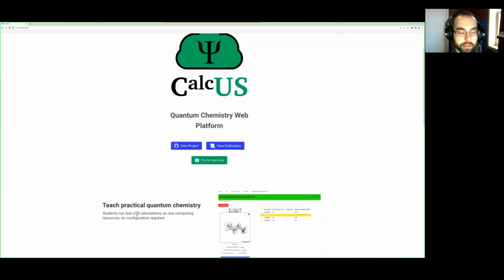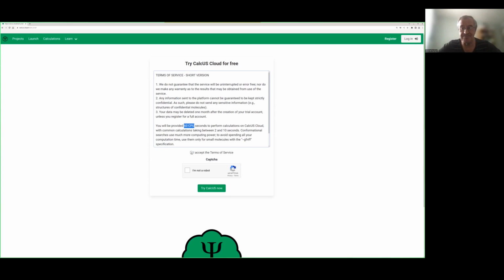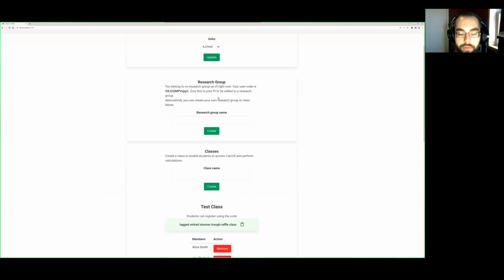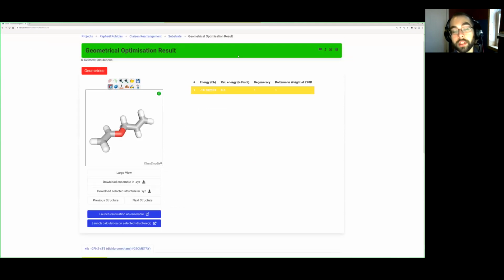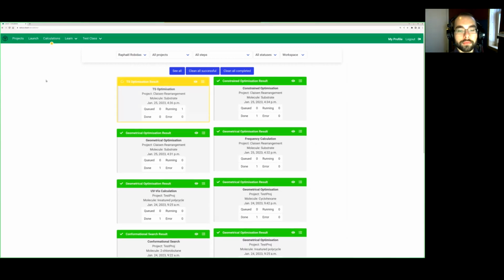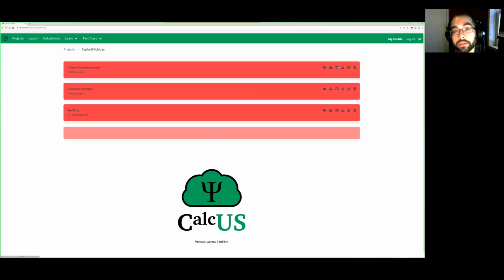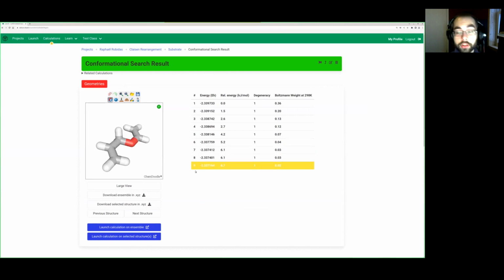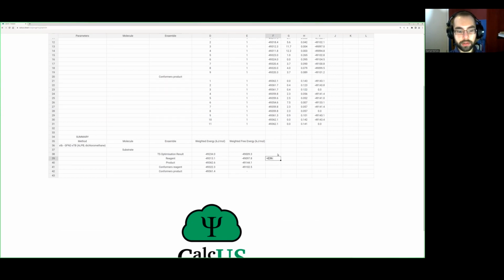CalcUS Cloud Showcase with Prof Anatoli Korkin (ASDN Webinar)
CalcUS Cloud is a new online version of our recently published Open Source web interface to perform Quantum Mechanical (QM) calculations The platform can greatly simplify QM studies. You can try it out at the above web link!